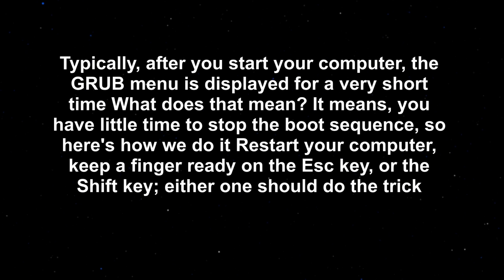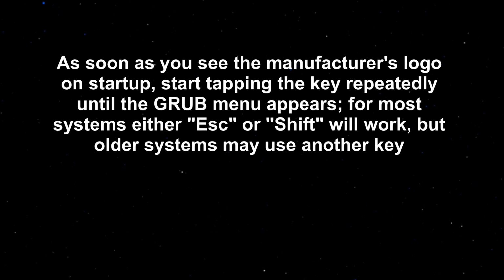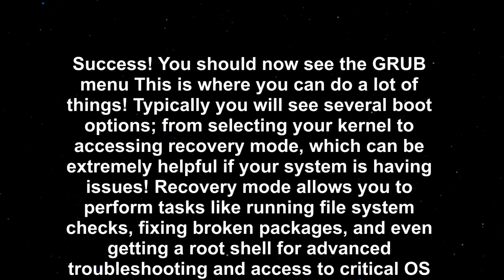How to Enter Grub Menu In Ubuntu - KevinHowTo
How to Enter Grub Menu In Ubuntu: Explore how to access the GRUB menu to manage your Ubuntu boot settings and system recovery options. You'll learn how to interrupt your system's normal boot sequence to troubleshoot problems and modify boot parameters. Discover how to access critical OS features.

00:00 Intro
00:13 Timing is Key
00:29 Ready Your Key
00:40 Accessing the Menu
00:52 The GRUB Menu Explained
01:08 Menu Functions